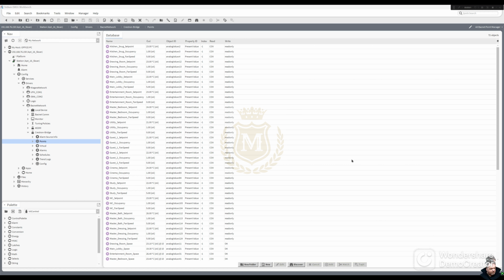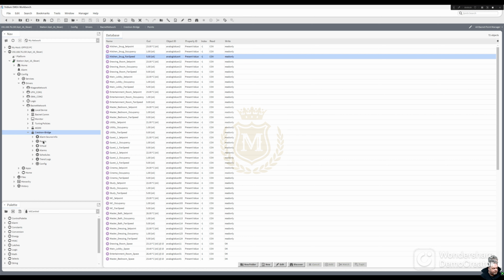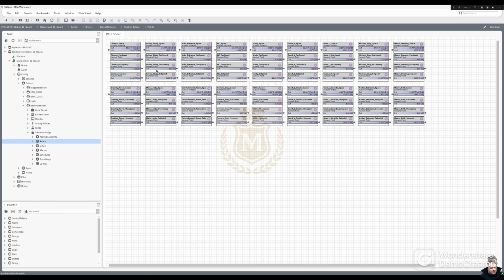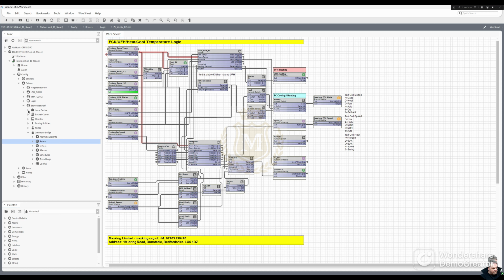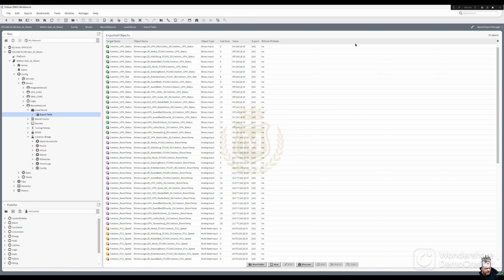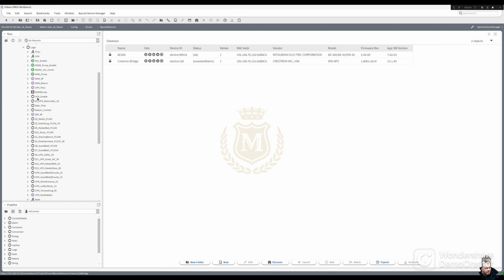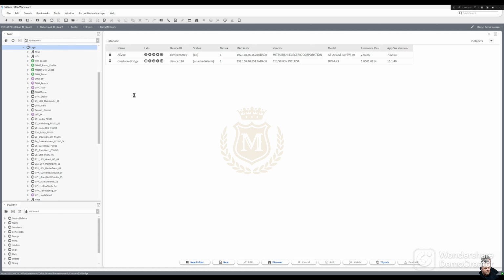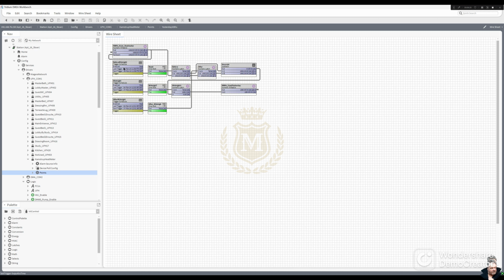#92 N4 Tridium Niagara - Reading Writing Crestron Values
Crestron values with Tridium Niagara controller